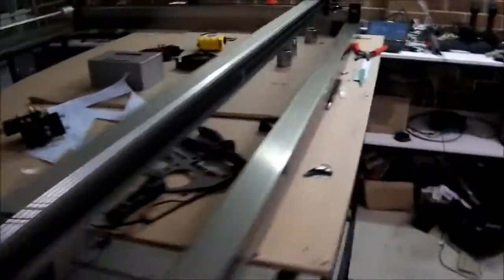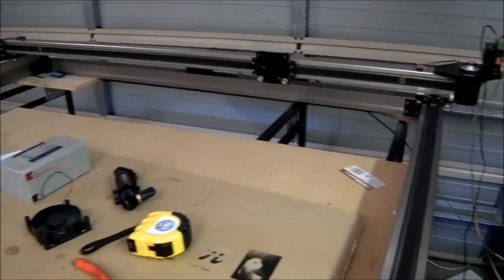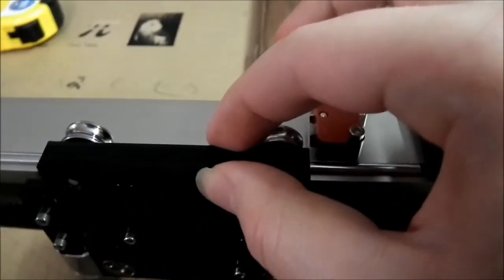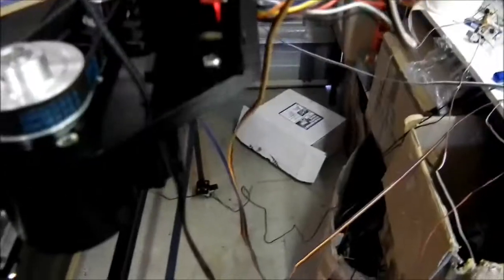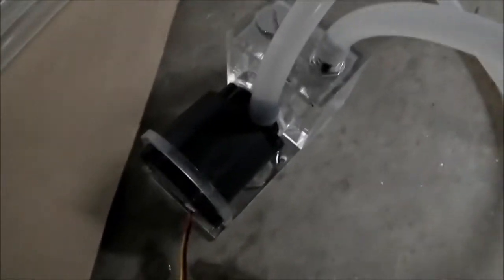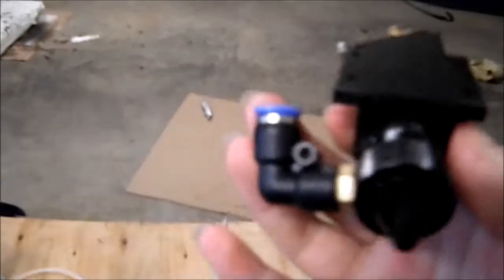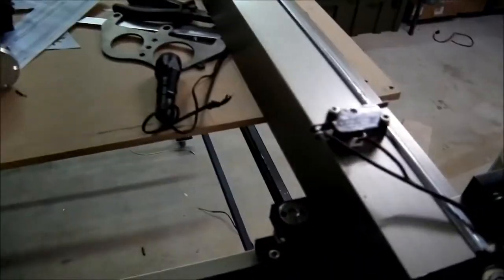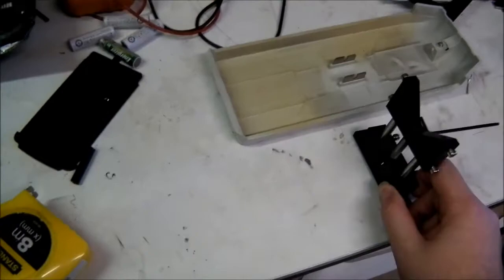Laser cutter project - Speed testing & more overview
Just trying out some speed and acceleration settings.